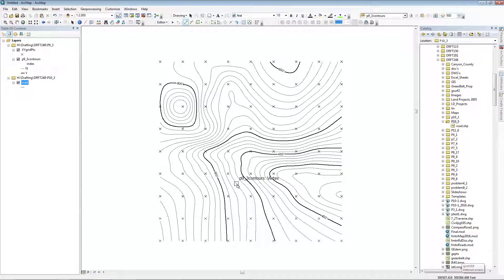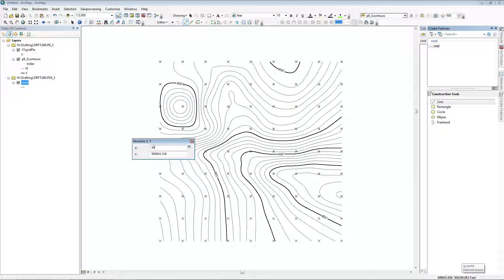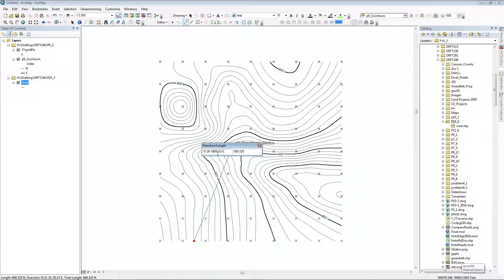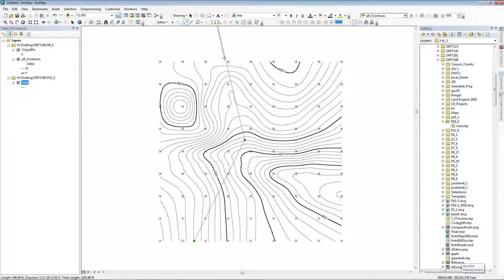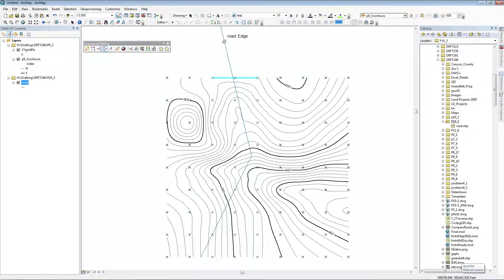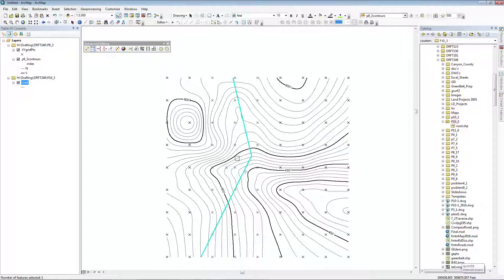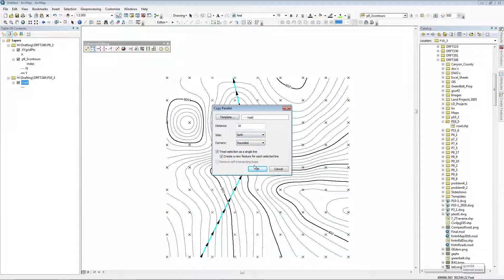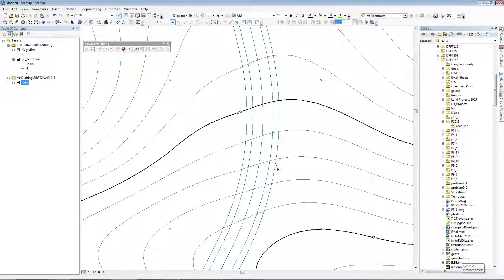How to Draw a Road from Centerline Data in ArcMap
The horizontal layout of a road on top of a contour map